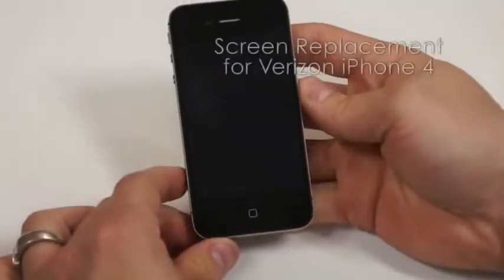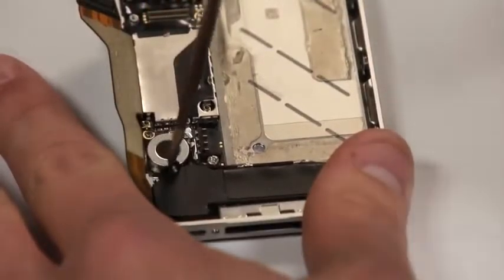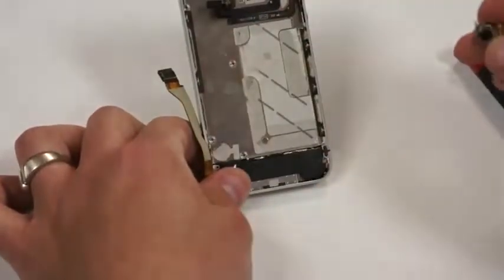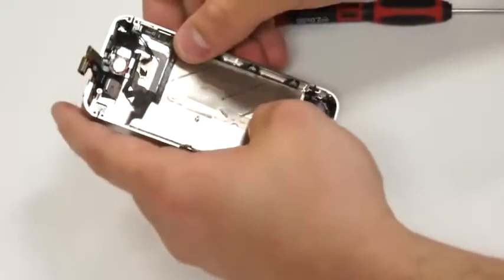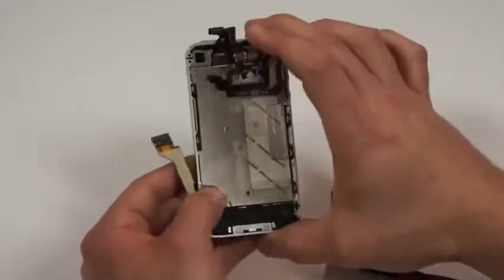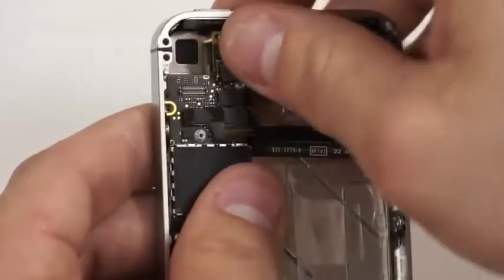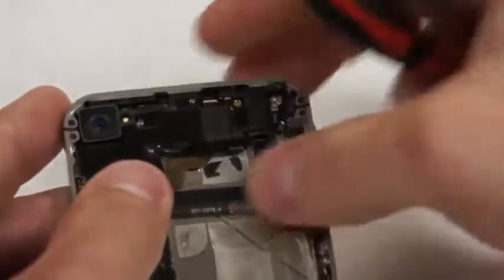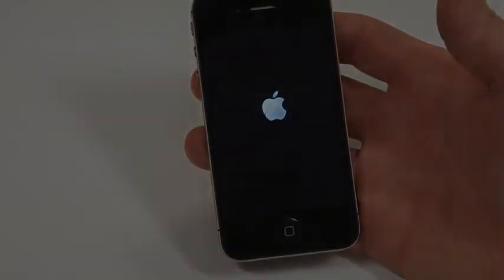iPhone 4 LCD Screen Repair Verizon CDMA Guide YouTube